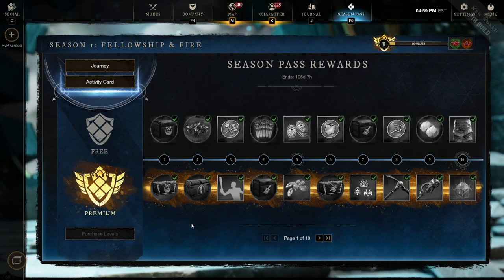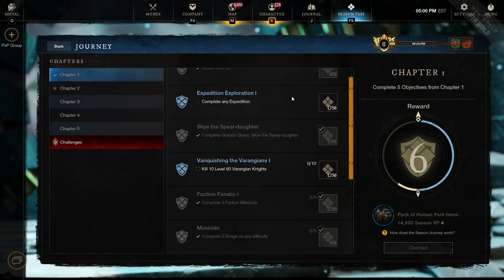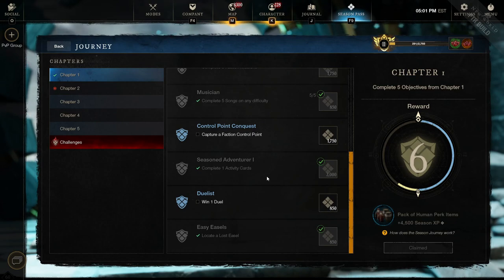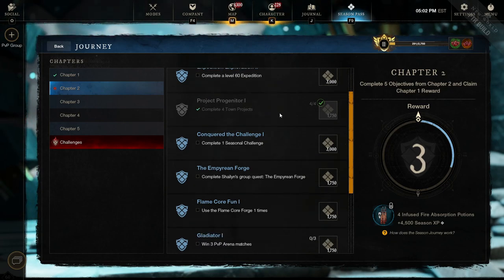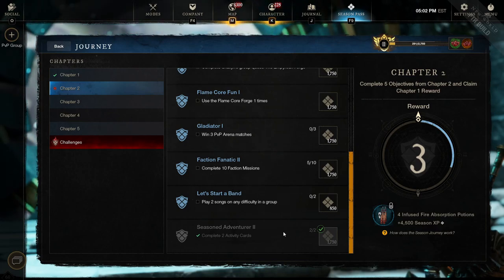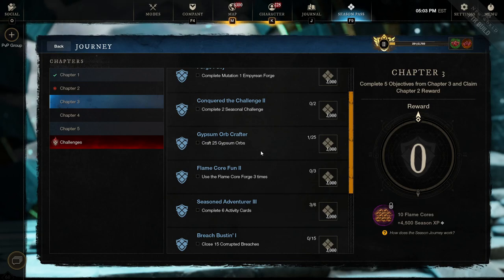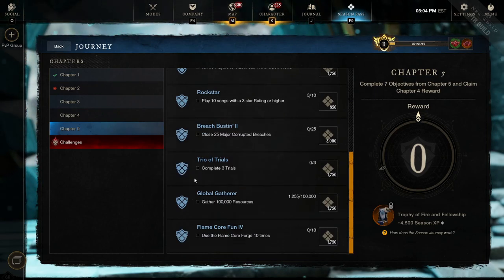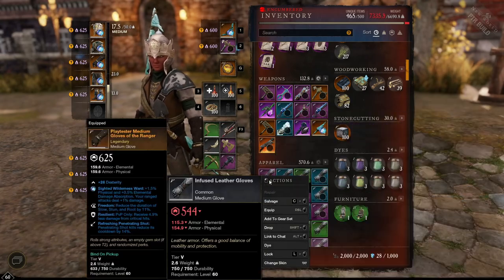New World Solo and Casual Player Season #1 Reward Track completion Guide! Yes you Can Do it Solo!!